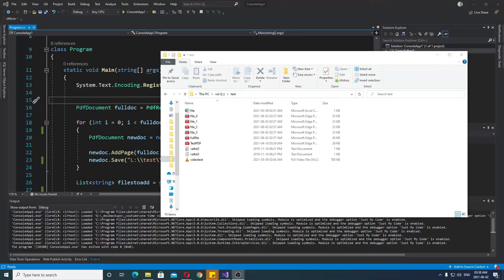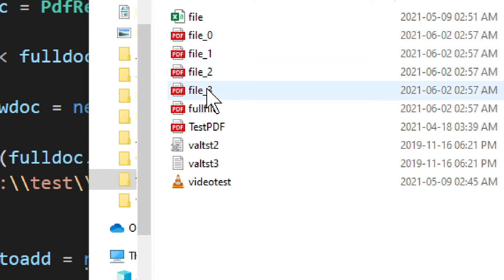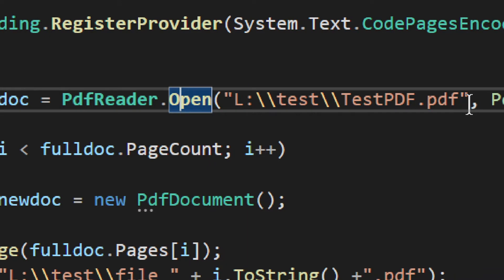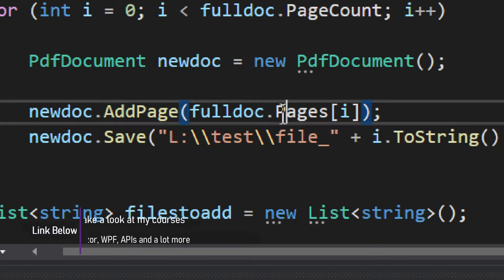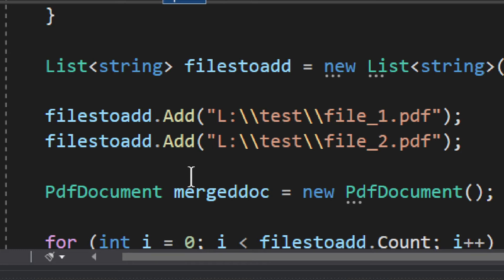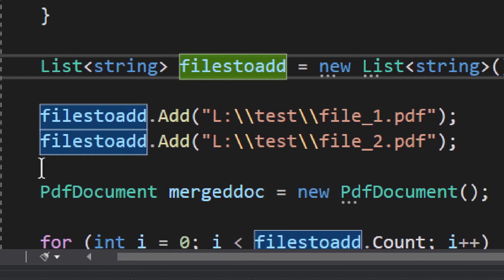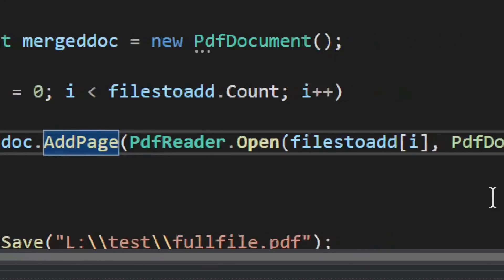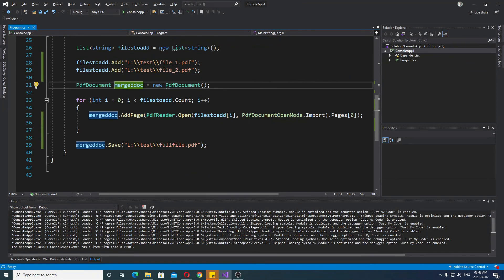How To Split PDF File pages into separate files and merge them into a single file (PDFSharp)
Get the WPF book: